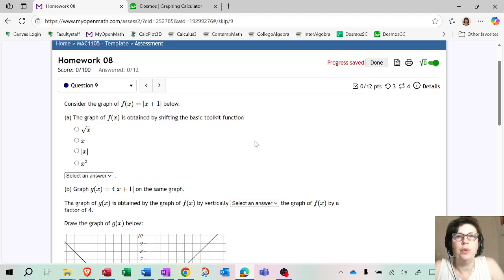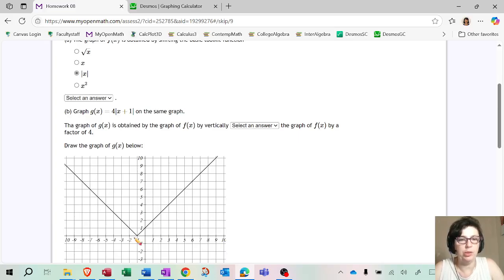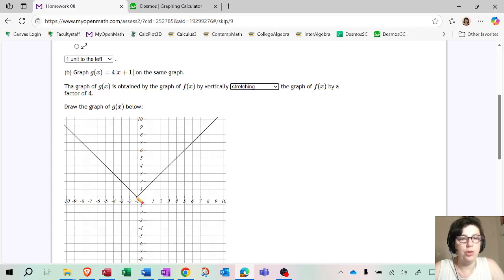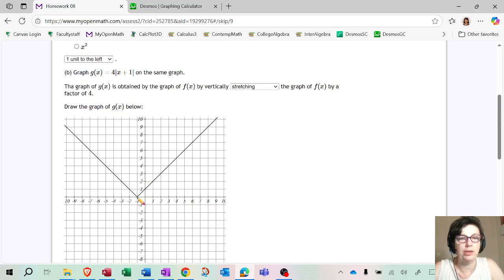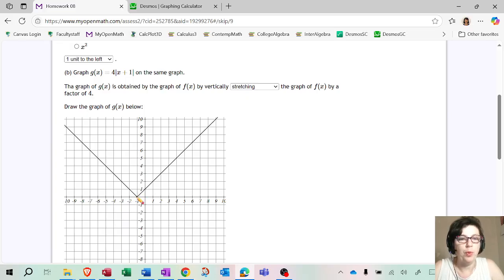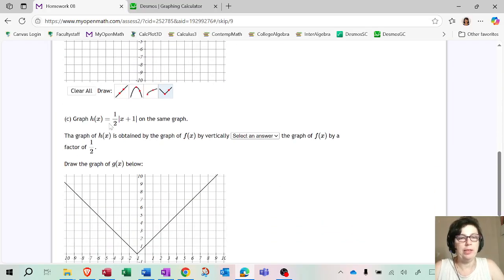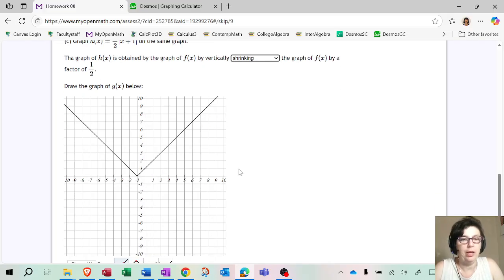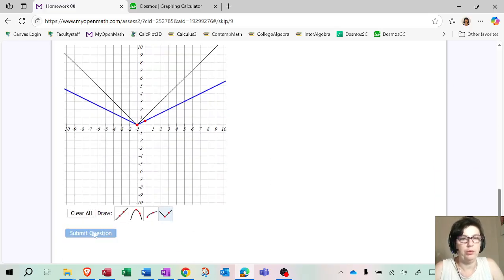Vertical Stretches and Shrinks of a Graph